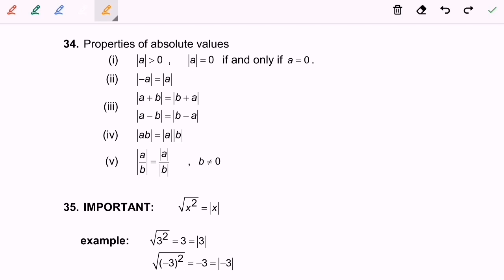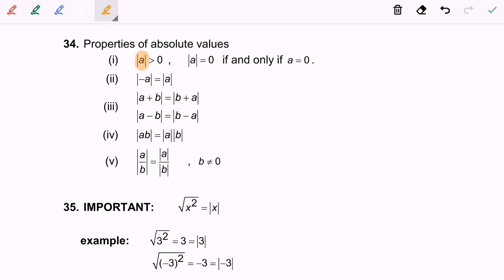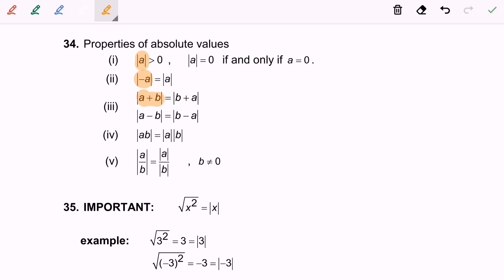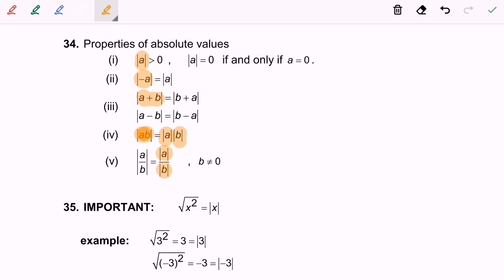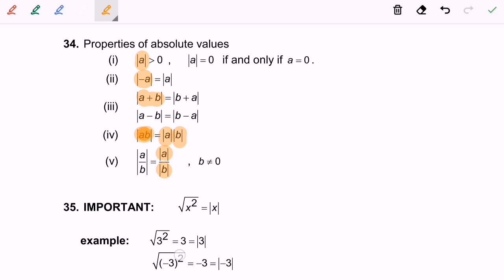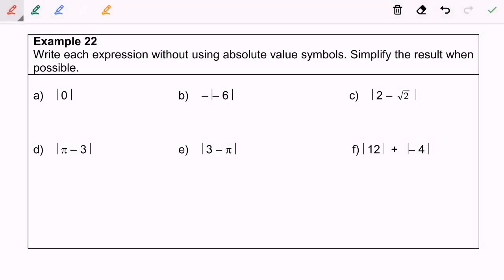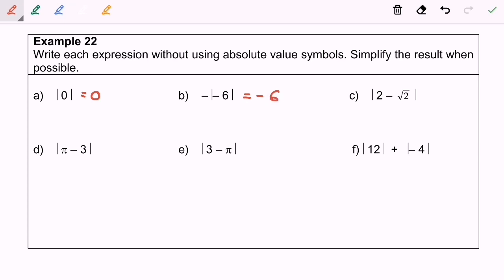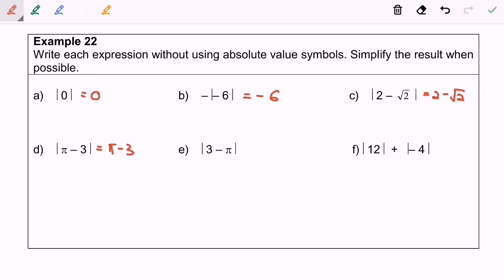T2.3K11E15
Concept of absolute values